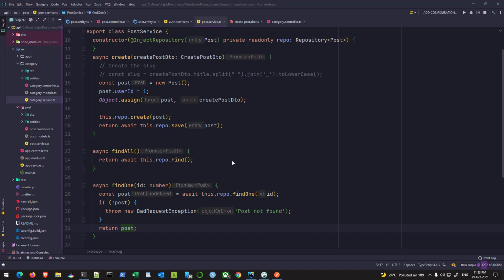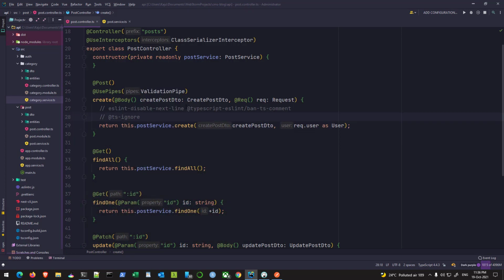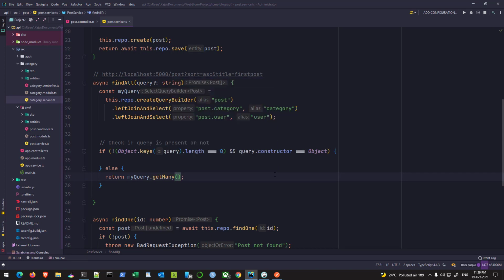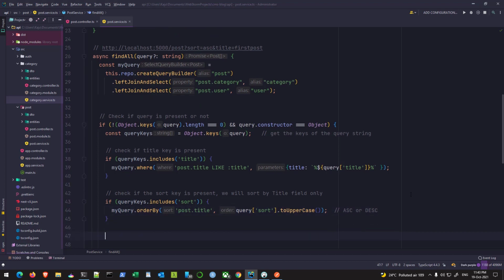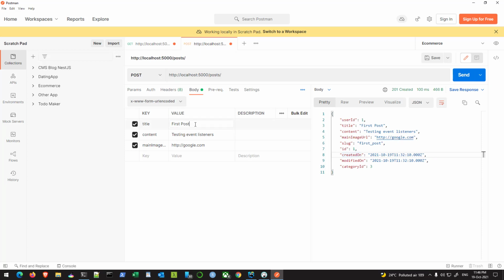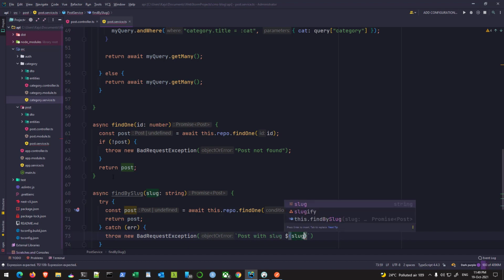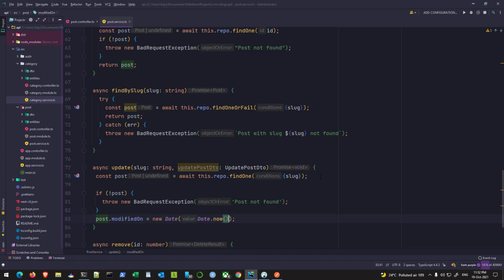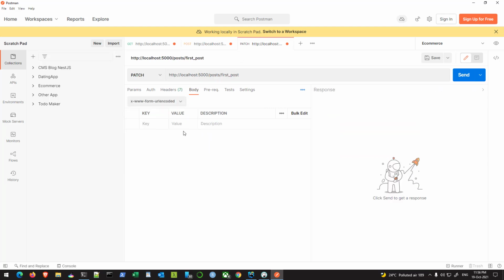14 Refactoring And Creating Additional Methods In Post Service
In this video, we work on the methods present in the post service and refactor all of them to better suit our needs.